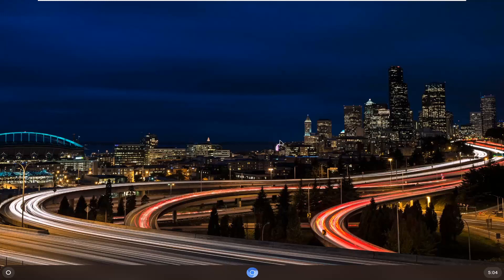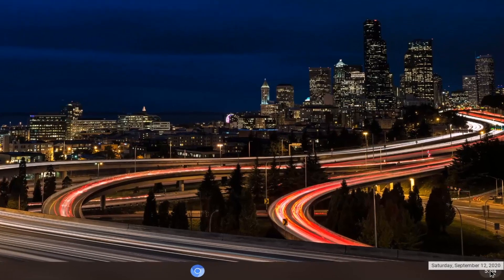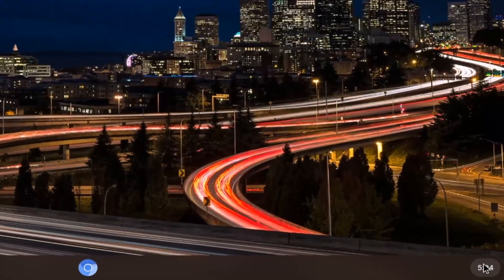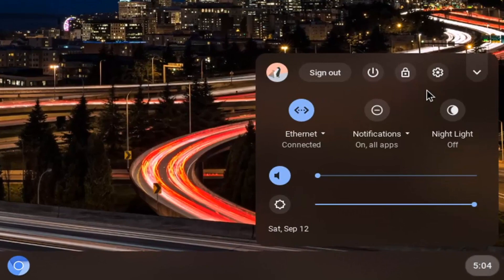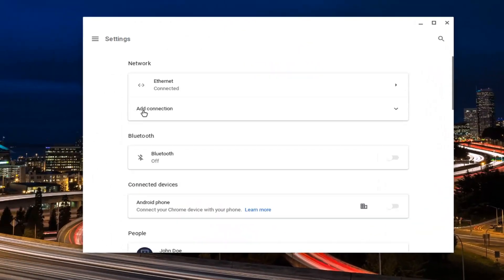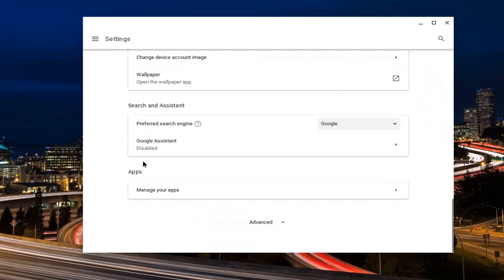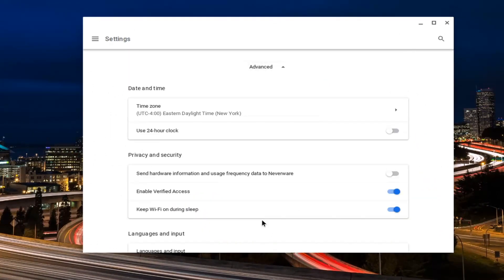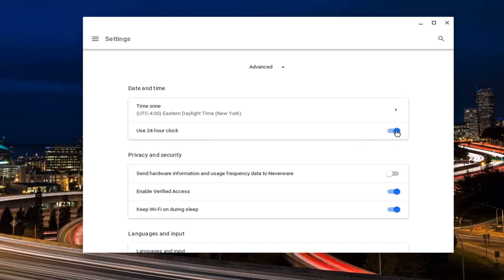How To Change Between 12 and 24 Hour Clock On Chromebook [Tutorial]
Your Chromebook automatically sets the time when you're connected to the web.

Your Chromebook uses your IP address to find your approximate location. Your Chromebook sends that info to Google Location Services to estimate your time zone. If you choose "Use Wi-Fi or mobile networks to determine location," your Chromebook also sends info about nearby Wi-Fi or data networks (if your Chromebook has a data plan). This info helps your Chromebook find your location more accurately.